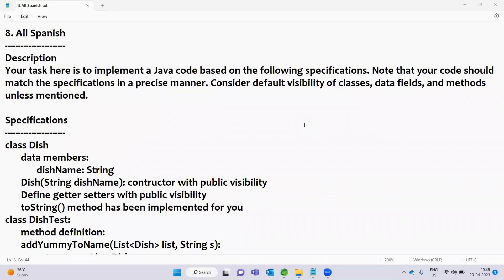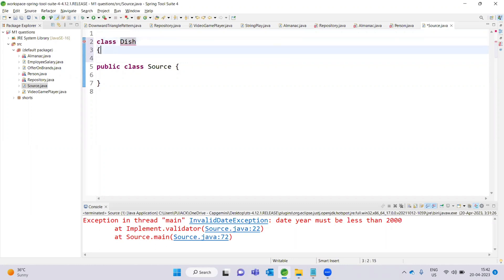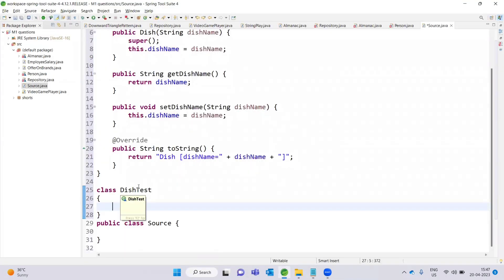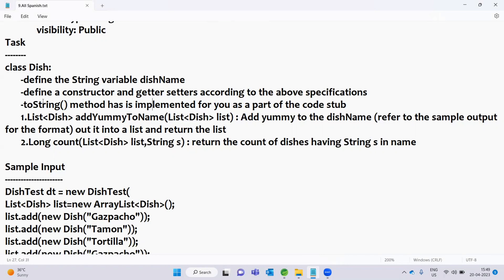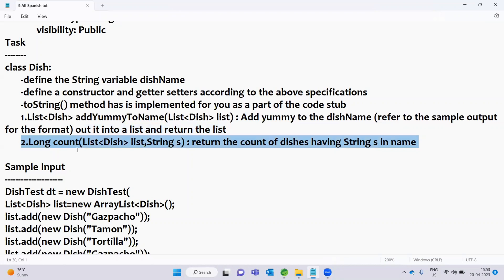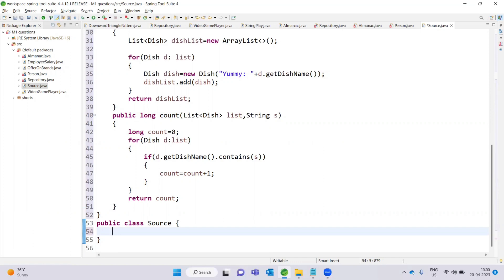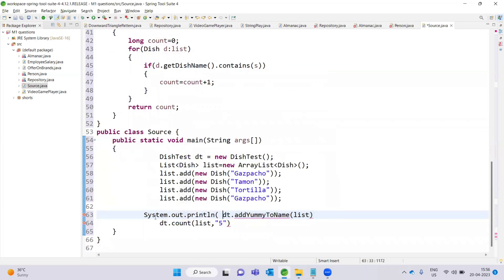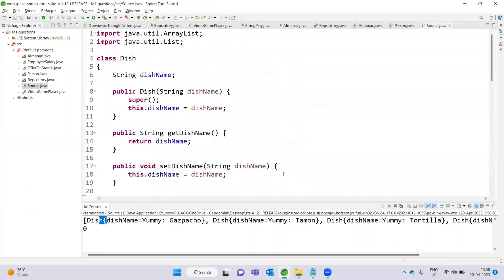Capgemini M1 Coding Questions -7(All Spanish) || Capgemini Module 1 questions with Answers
Capgemini M1 Coding questions -7
Capgemini Module 1 questions with answers
New Telugu Programmer

Hello everyone
give you the answers so you can start preparation for your coding exam.

If you're looking to pass your Capgemini M1 coding exam, then be sure to check out this video! I'll be providing all the answers to the questions from the Module 1 exam, so you can start preparing for the exam. I'll also share some tips on how to approach the questions, so you can get the best score possible!